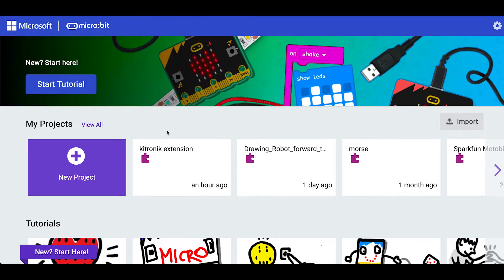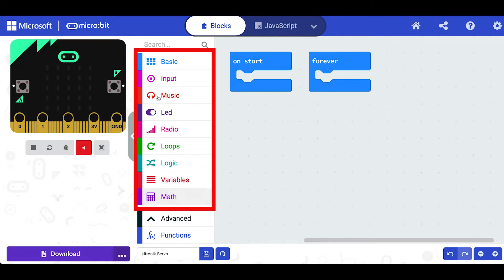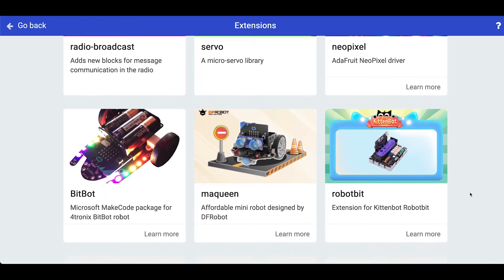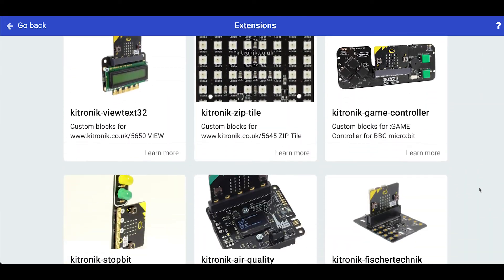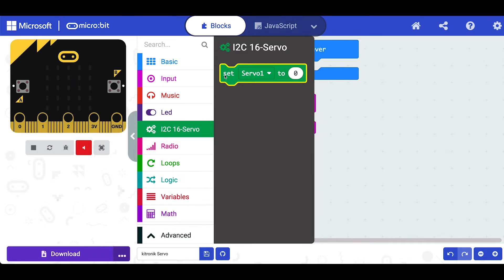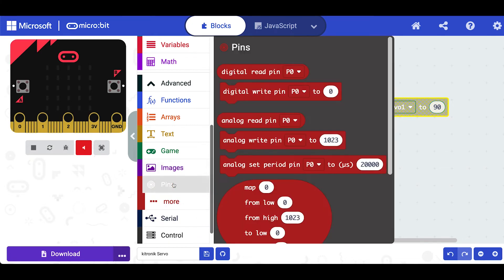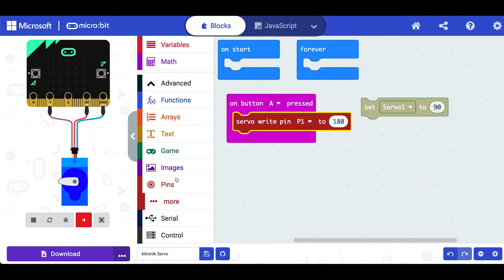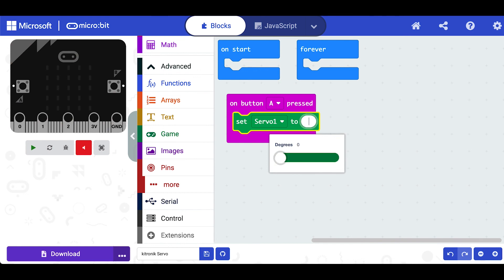How to add the Kitronik 16 Servo block to a Microbit project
In this tutorial we will show you how to add the Kitronik 16 servo board block to a Microbit project, we will also show you how to "zero" a servo ready for your challenges with our Robotic Arm.